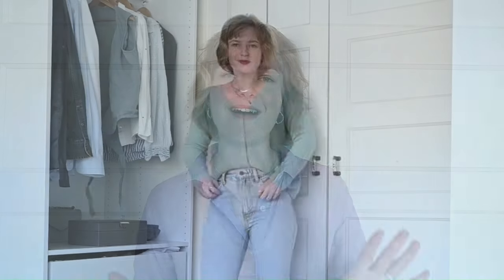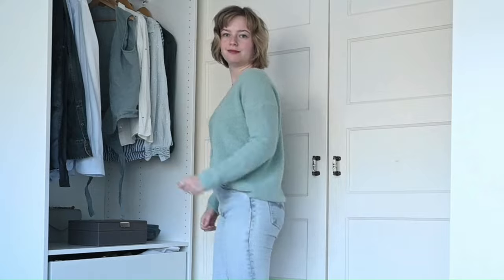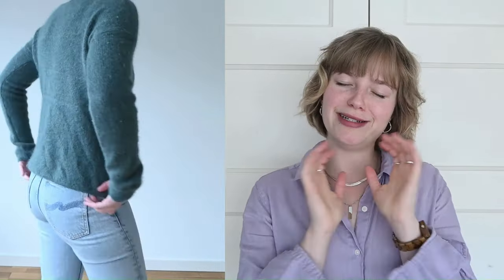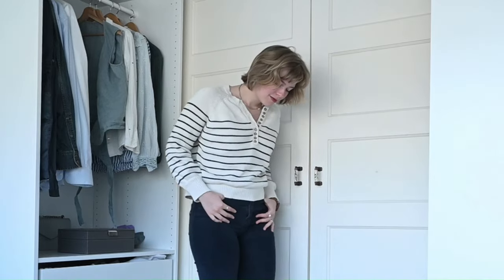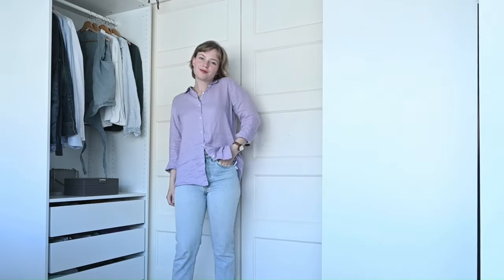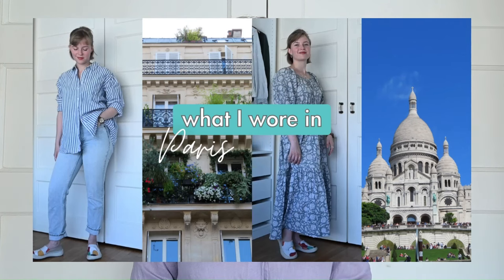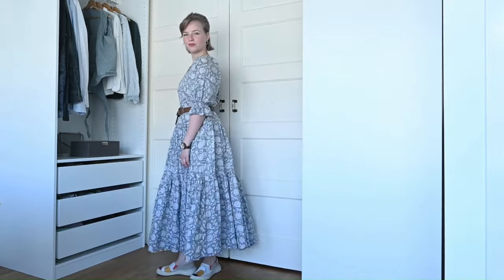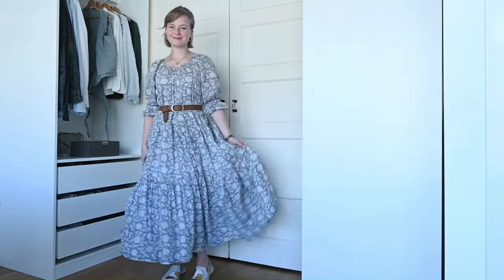Fall capsule wardrobe | Light & colorful for autumn, summer color type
It's September, which means that for me it's autumn! And since I love dressing for the season, I love putting together my fall capsule wardrobe. So I am sharing ALL of my autumn capsule pieces with you.

| TIME STAMPS |
00:00 Intro
01:25 Knitwear
03:43 Blouses
05:44 Longe sleeve tops
07:09 Dresses
10:40 Bottoms
13:17 Shoes
19:54 Wishlist

Daughters of India* (20$ off first order)

My camera* (EN) (NL)
My SD card* (EN) (NL)
My external harddrive* (EN) (NL)
My microphone* (EN) (NL)

Fairphone* (€25,- off your order)

❤ Eva